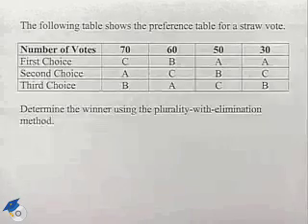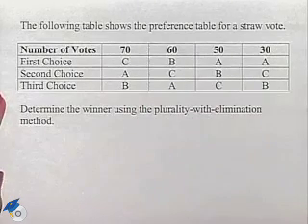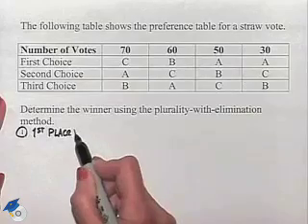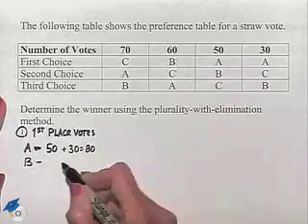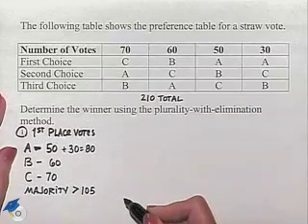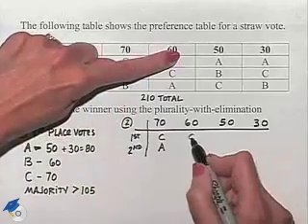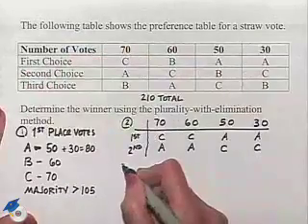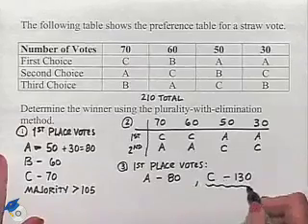Blitzer Thinking Mathematically Ch 14 Ex 13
A professor looks at a preference table using the plurality-with-elimination method.